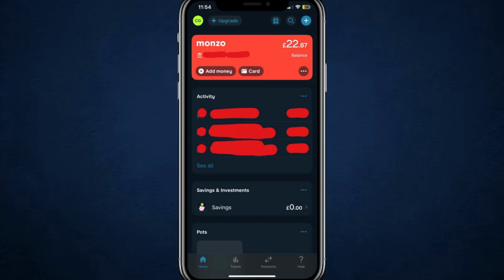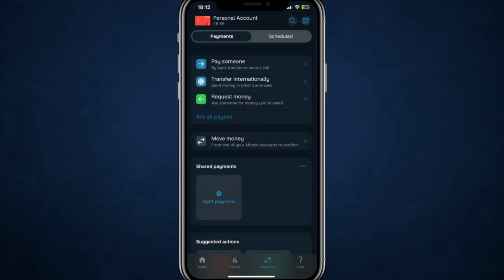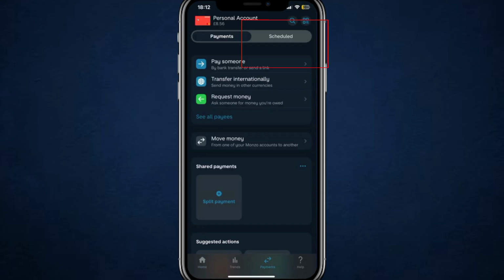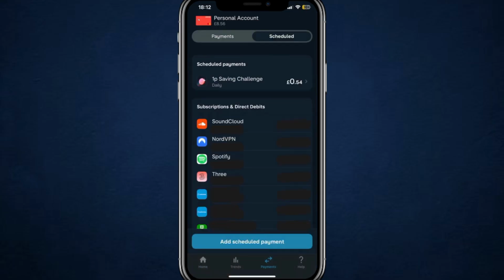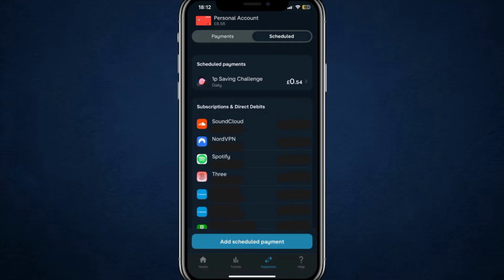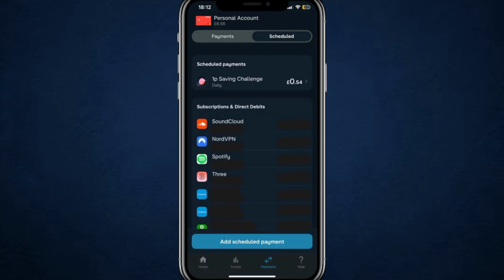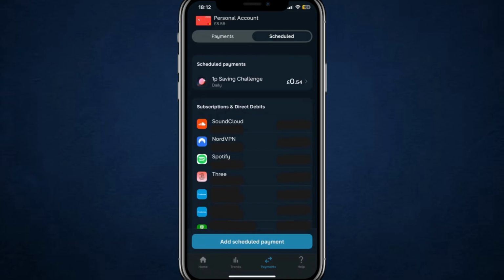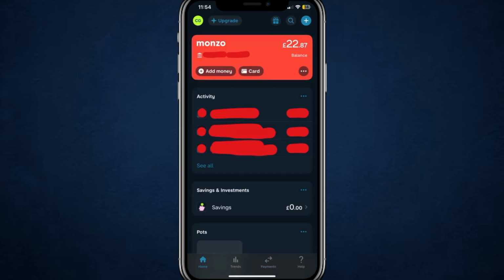HOW TO CANCEL BILL REMINDER MONZO 2026 (RIGHT WAY!!!)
In this video, we dive into the essential steps for effectively managing your finances by showing you how to cancel bill reminders on Monzo. If you find that these reminders no longer fit your budgeting needs, this tutorial will guide you through the straightforward process to remove them with ease.

By watching this video, you will gain a clear understanding of the cancellation process and learn the options available within the Monzo app. Follow along and ensure your budgeting aligns perfectly with your current financial goals. Watch till the end for a seamless experience!